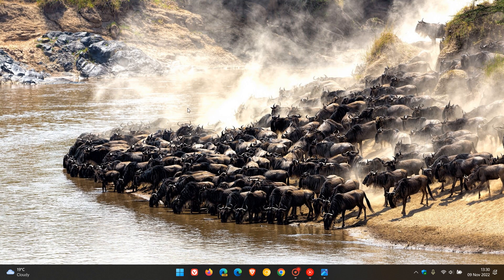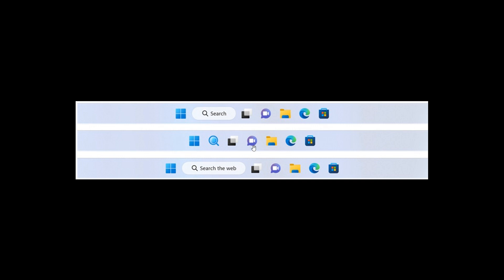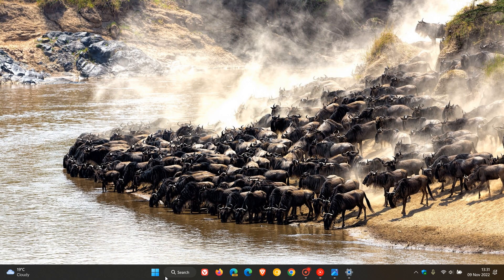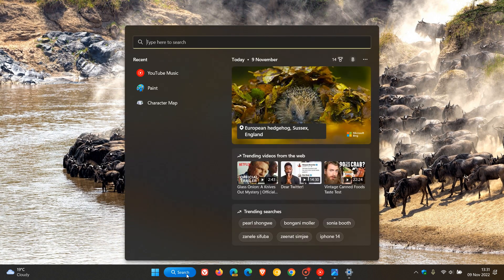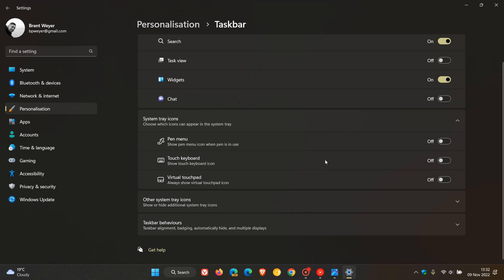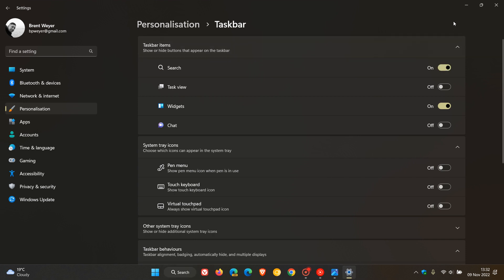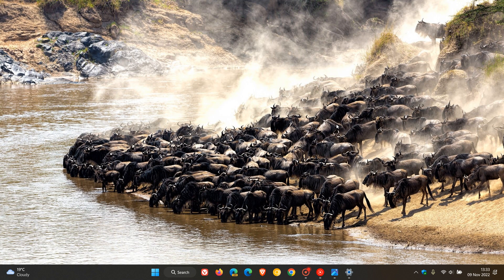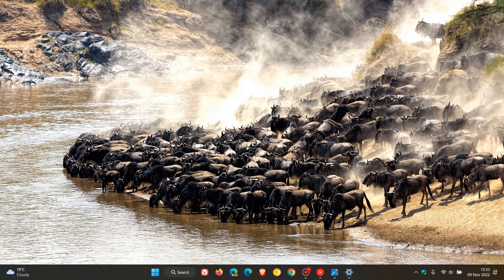Windows 11's new Search button is becoming more widely available in the stable channel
Microsoft has been testing three different Search styles in the Insider program over the last couple of months. Now one of these new search buttons is rolling out to the stable version of Windows 11 22H2 (controlled rollout).